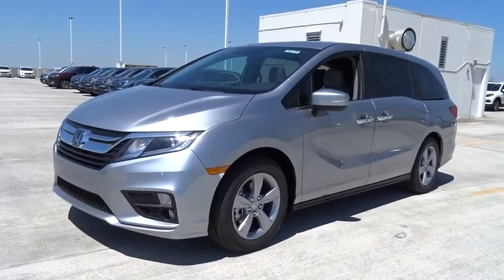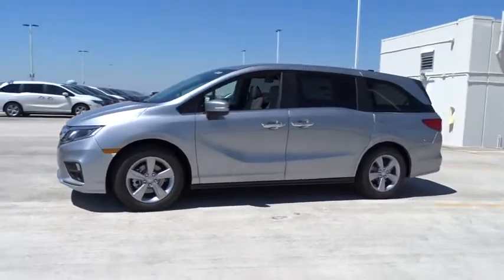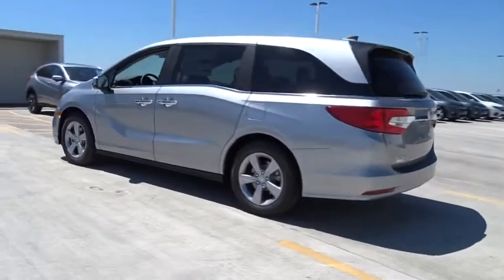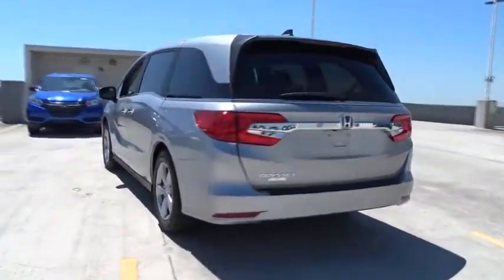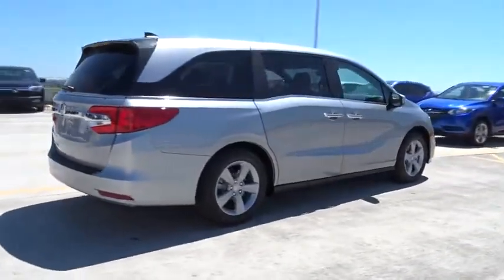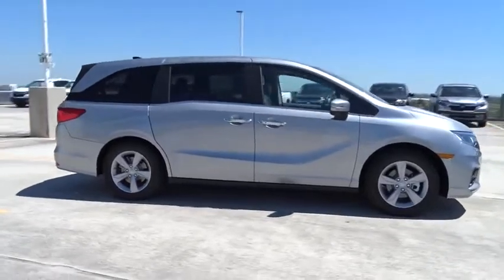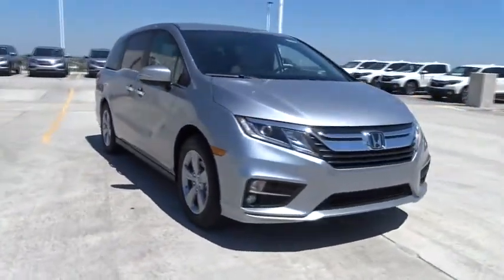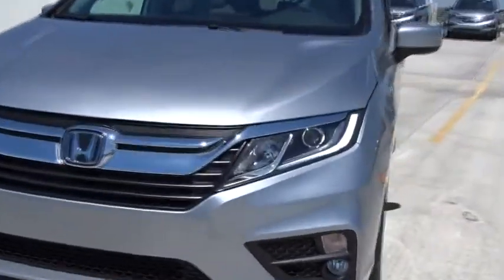2018 Honda Odyssey Homestead, Miami, Kendall, Hialeah, South Dade, FL 59119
Lunar Silver Metallic New 2018 Honda Odyssey available in Homestead, Florida at Largo Honda. Servicing the Miami, Kendall, Hialeah, South Dade, FL area.
2018 Honda Odyssey EX-L with Navigation and Rear Entertainment System with Rear Entertainment System - Stock#: 59119 - VIN#: 5FNRL6H70JB101402

Largo Honda
554 NE 1st Ave

It does everything so well, except be lazy!! New Arrival... All Around hero! Safety equipment includes: ABS, Traction control, Passenger Airbag, Curtain airbags, Front fog/driving lights...Other features include: Leather seats, Navigation, Bluetooth, Power locks, Power windows... Largo Honda Home Delivery for Less!